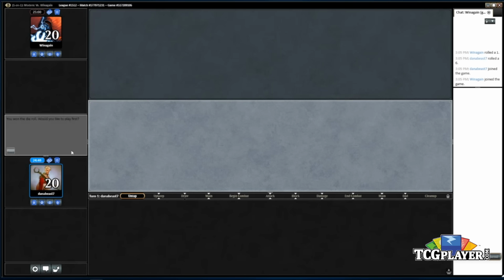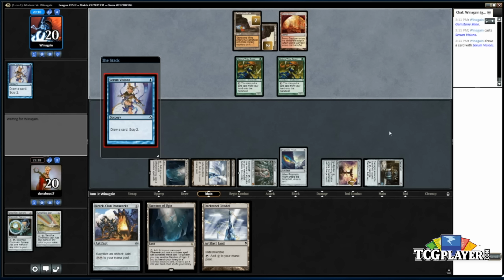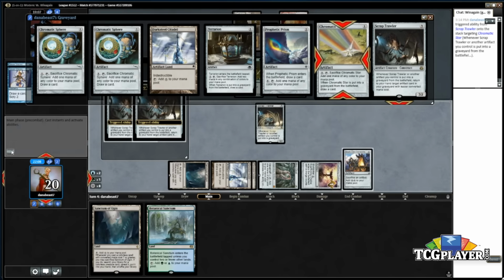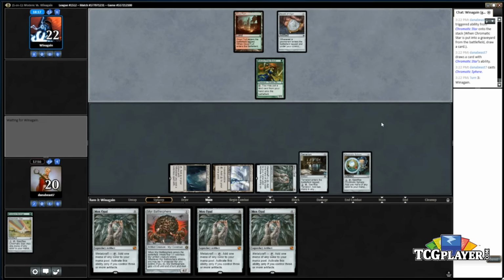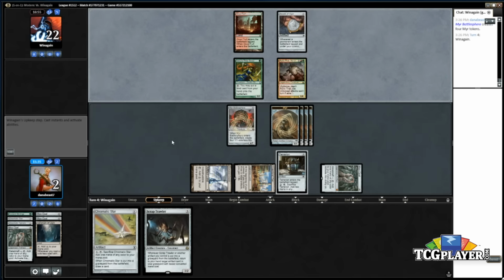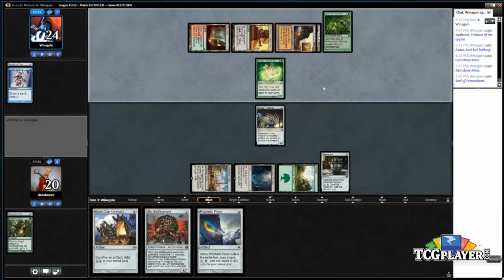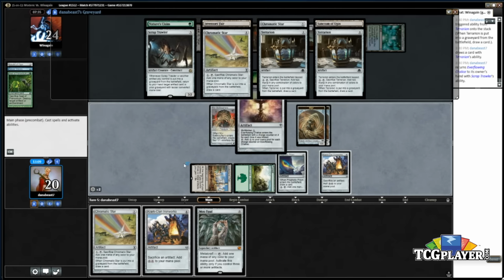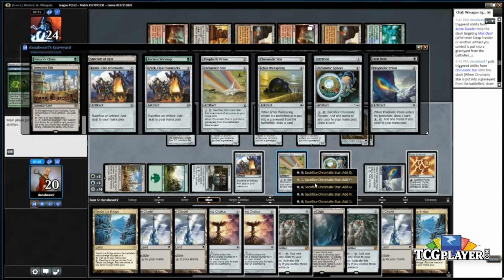[MTG] Modern Krark-Clan Ironworks | Match 2 VS Amulet Titan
Steve fires up his furnace and uses his Scrap Trawlers to pour on the heat this week with a Modern combo deck you have to see to believe.